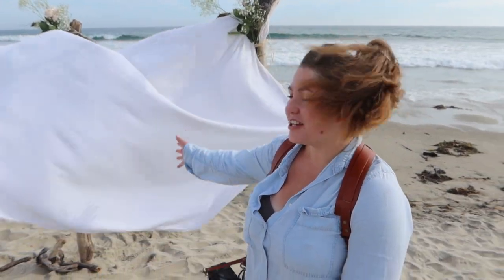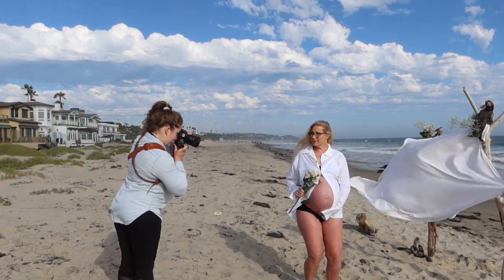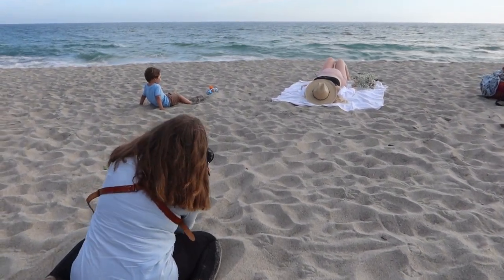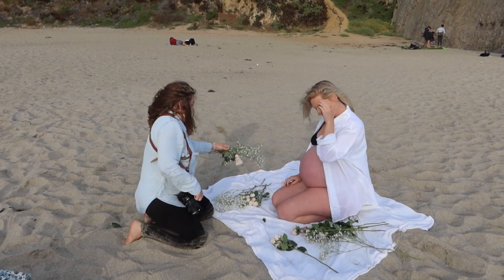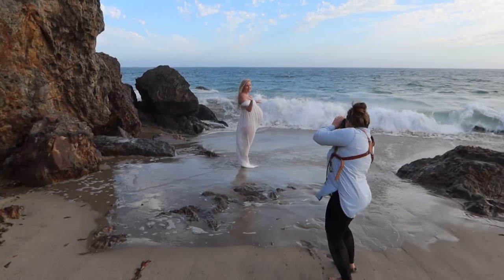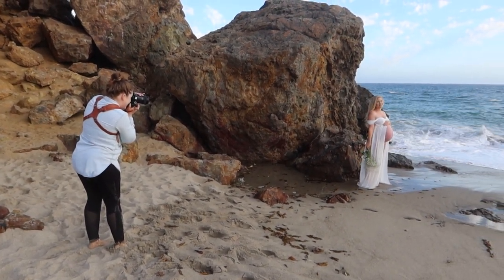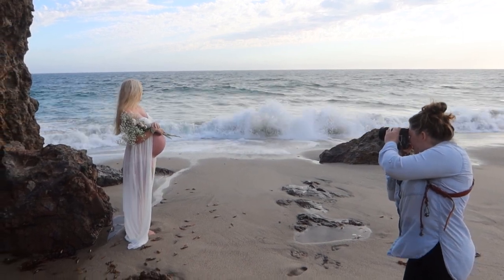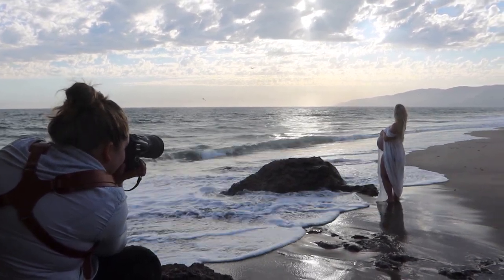Natural Light Beach Maternity Photoshoot In Malibu, California | Behind the Scenes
My video editing flow is heavily inspired by Irene Rudnyk.

Songs: Your Love, Yung Logos - Believe, NEFFEX - Meet & Fun!, Ofshane - Sunny Travel, Nico Staf

📷 DSLR Camera Gear:
Nikon D3200
AODELAN Camera Remote for Nikon
MEKNIC Cold Hot Shoe Mount Adapter
PGYTECH Beetle Camera Clip
Endurax Leather Camera Backpack
Kasla Camera Strap
Altura Photo Professional Camera Cleaning Kit
Mobile Phone Chest Strap Harness Mount Head Strap Holder Kit
FEELWORLD FW568 V2 5.5 inch DSLR Camera Field Monitor

📷 Vlog Camera Gear:
Canon PowerShot G7X Mark III
Canon PowerShot G7X Mark II
Neewer Ring Light Kit
Foldable Travel Ring Light
Neewer 2-Pack Dimmable 5600K USB LED Video Light with Adjustable Tripod Stand
Camera Holder Bed Gooseneck Mount
Camera Car Windshield Suction Cup Mount
Canon Battery Pack
UURig G7X Mark III Vlog Camera Cold Shoe Extension Microphone Side Mount

🖥 Computer Gear:
Alienware Area 51 Tower
Pink Non-Slip Desk Pad
Cleaning Gel Universal Dust Cleaner
RATEL Wireless Keyboard Mouse Combo
SADES MPOWER Stereo Gaming Headset

Other Gear:
EMART 77in x 92in Collapsible Chromakey Panel Green Screen

🎤 Microphone Gear:
Tascam DR-05X
Blue Yeti Mic
Rode VideoMicro Compact On-Camera Microphone
Fluffy Microphone Windscreen
Lightening to USB
InnoGear Microphone Arm
Amazon Basics Adjustable Boom Height Microphone Stand with Tripod Base

🎮 Nintendo Switch Gear:
Nintendo Switch with Gray Joy‑Con
BRHE Cute Travel Carrying Case for Nintendo Switch
Antank Tiny Charging Stand Compatible with Nintendo Switch
IINE Cat Controller for Nintendo Switch

💄 Favorite Cosmetics:
Chi Spin N' Curl
Covergirl Concealer
Loreal Telescopic mascara
E.L.F. eyebrow gel
Burts Bee's lip and cheek
Make up brushes
Night Moisturizer
Day Moisturizer
The Ordinary Niacinamide
The Ordinary Retinol
The Ordinary AHA & BHA